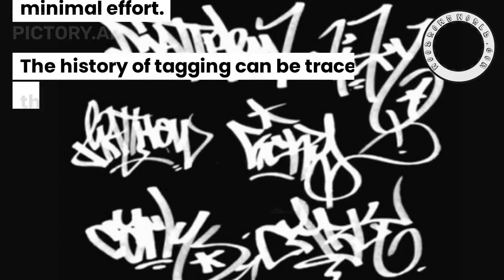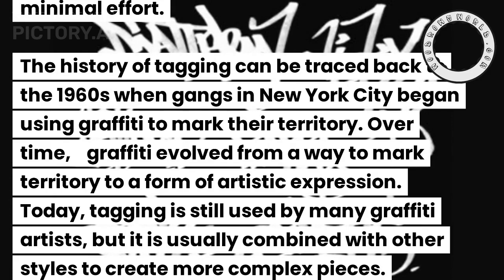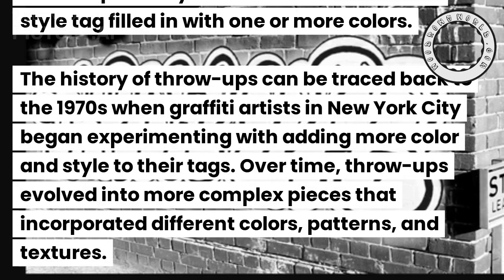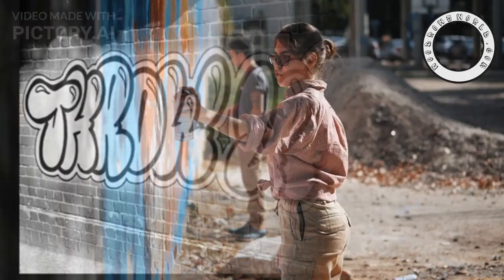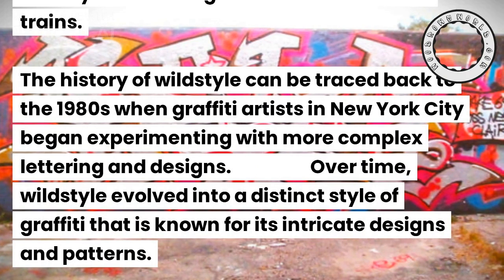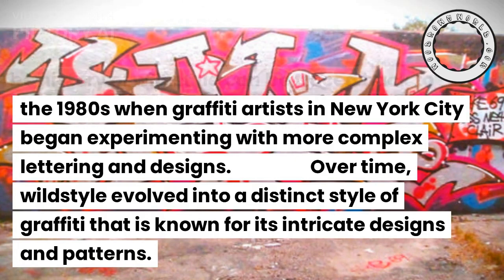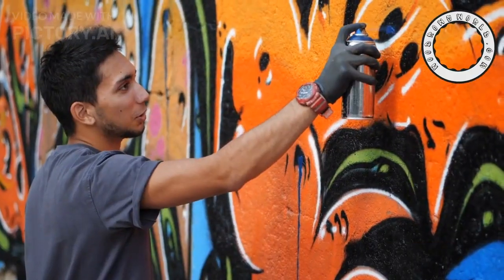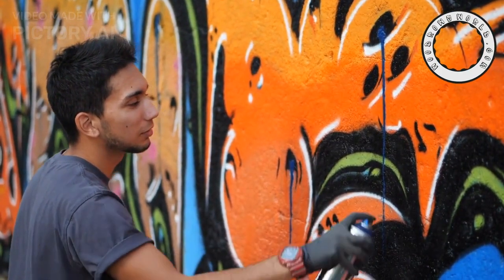THE FIVE MAIN STYLES OF GRAFFITI STREET ART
Gain a little insight into the world of graffiti styling more in-depth videos coming soon, enjoy and don't forget to like and subscribe for upcoming videos if you like what you see why don't you check out the clothing apparel and more